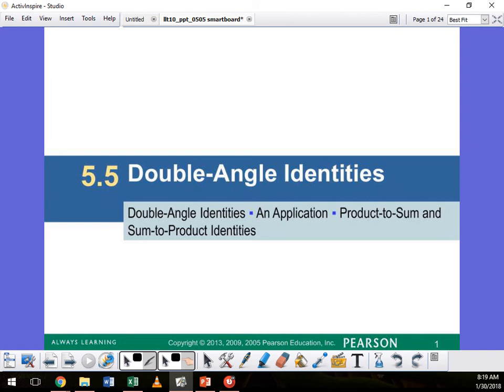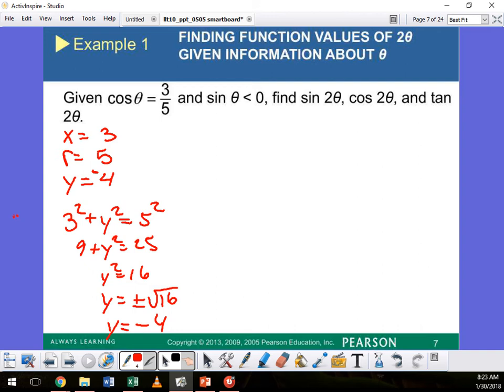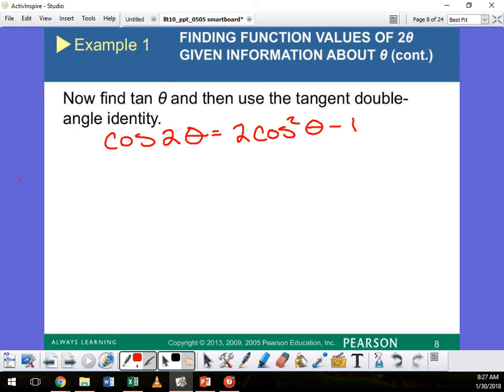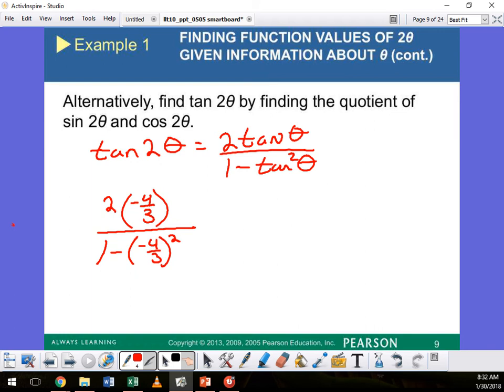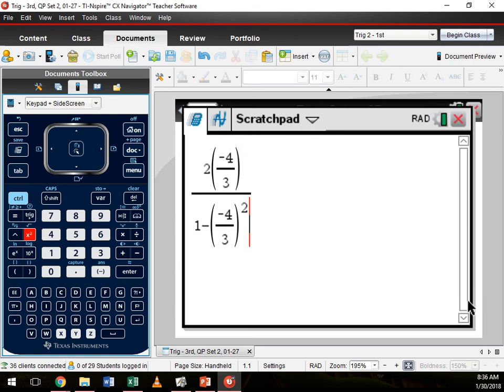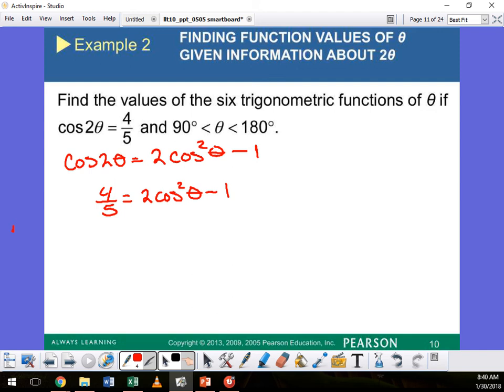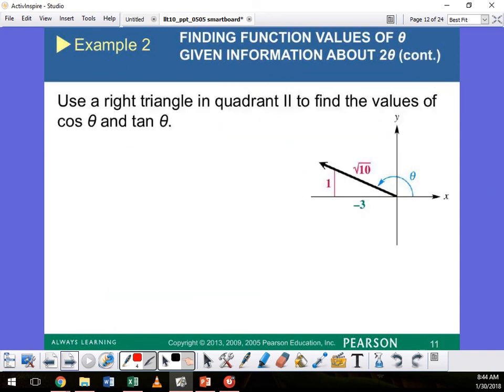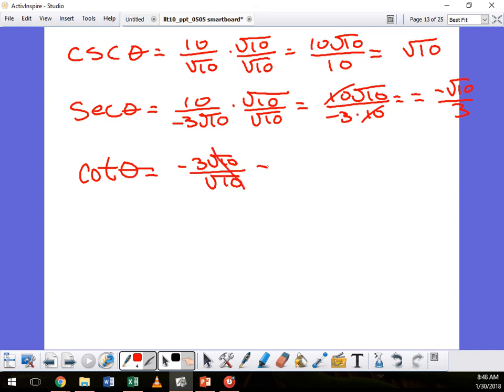5.5 Double Angle Identities part 1